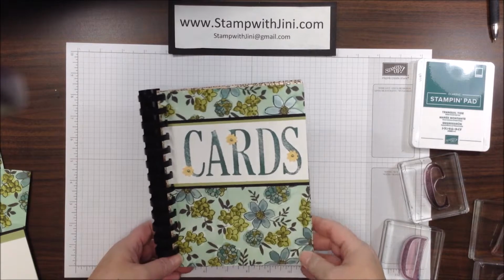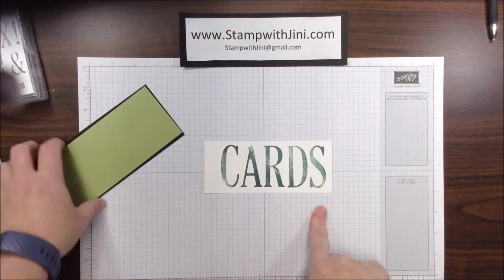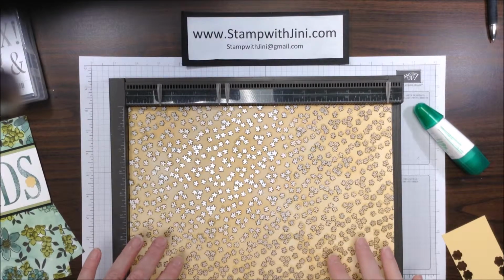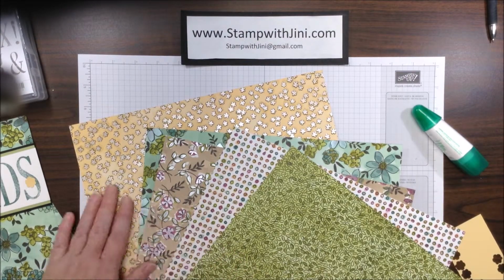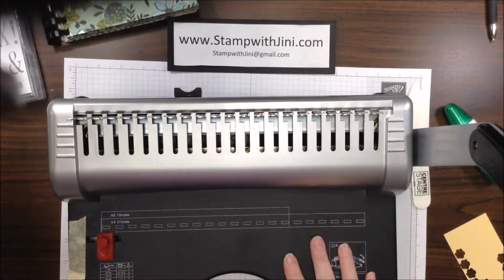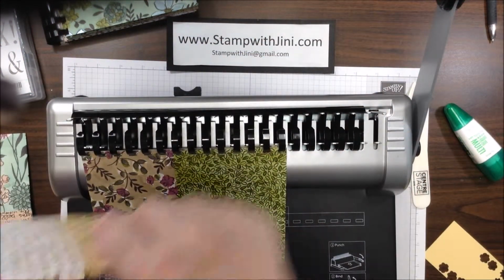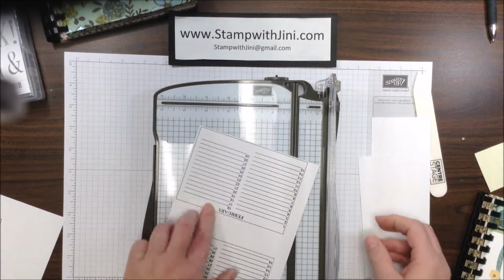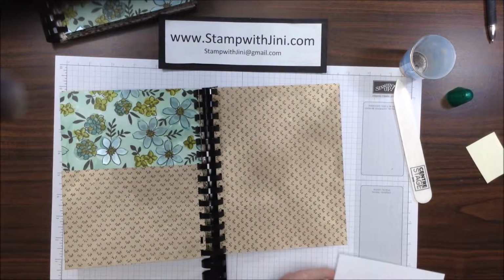Stamp with Jini SHARE WHAT YOU LOVE PERPETUAL CALENDAR CARD BOOK by Jini Merck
Learn how to make this Perpetual Calendar Card Books using the Letters for You stamp set and Share What You Love Specialty Designer Series Paper.
You can find a complete supply list, calendar link, and PDF Tutorial for this project on my February 22nd Blog post